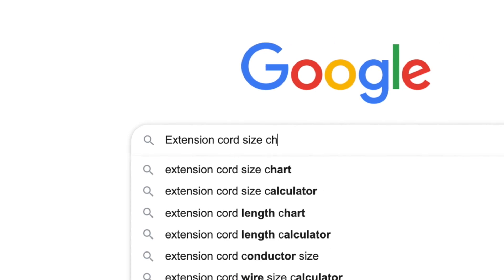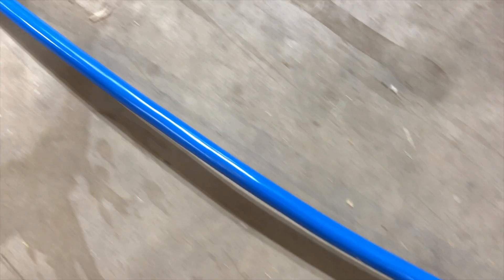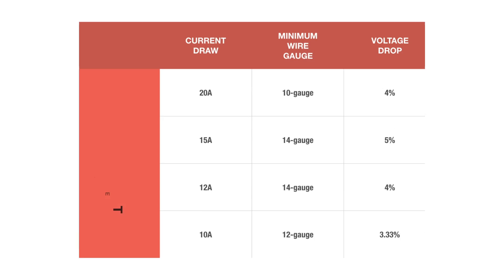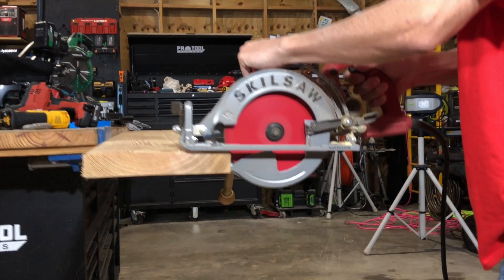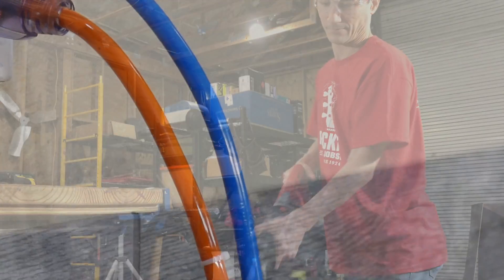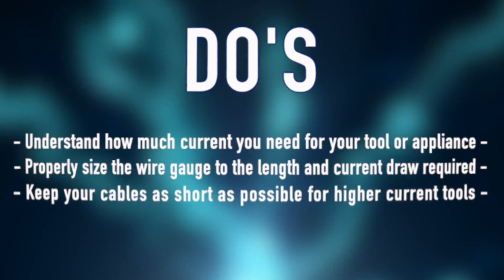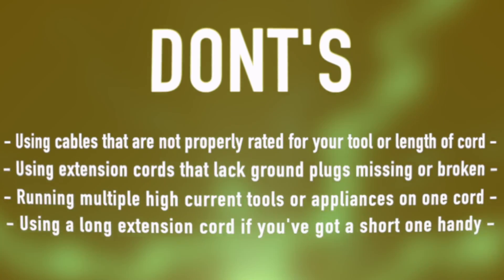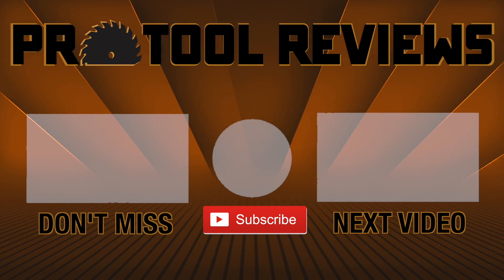Extension Cord 101 | Best Size For YOU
After searching the Internet recently, we realized people needed a definitive extension cord size chart. This chart breaks down how both the wire gauge and length of the extension cord affects its ability to convey power to a corded tool. Running a 15-amp tool? How about a full 20-amp tool? We can help you understand what length and gauge extension cord gets you and keeps you up and running.

10-gauge extension cords
12-gauge extension cords